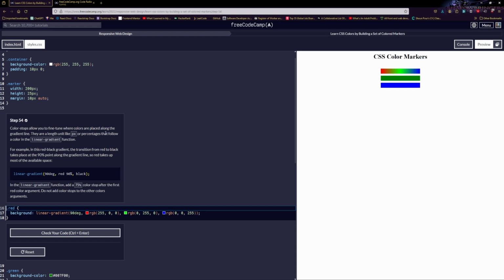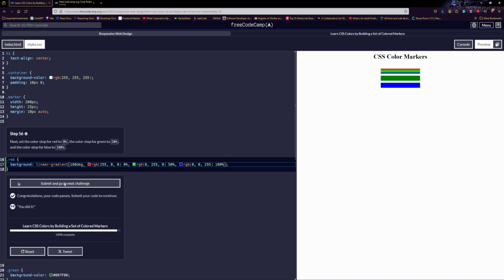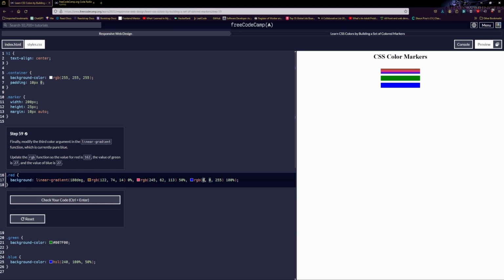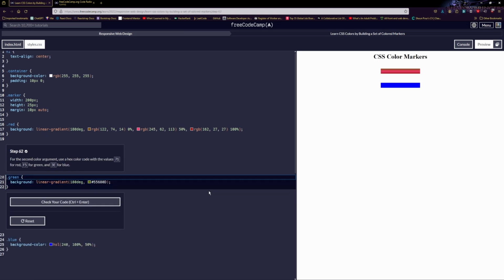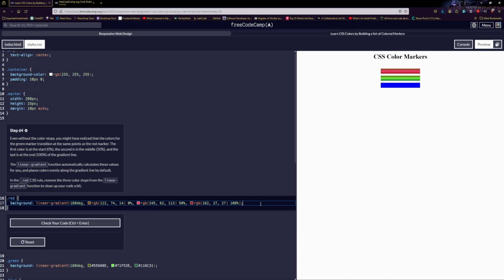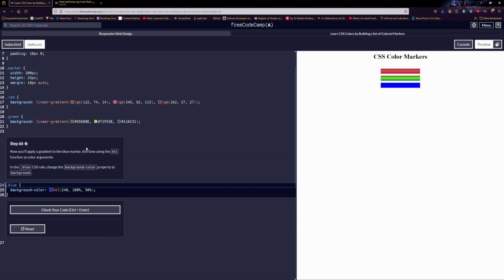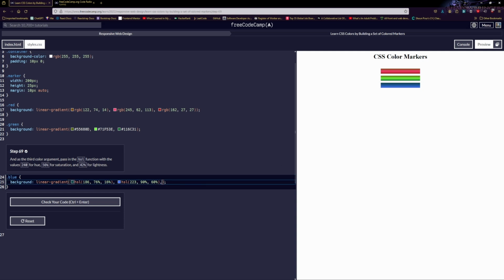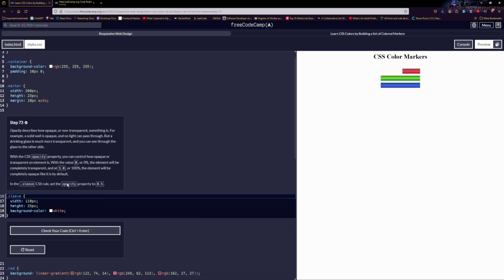FreeCodeCamp Responsive Web Design Certification Part 18